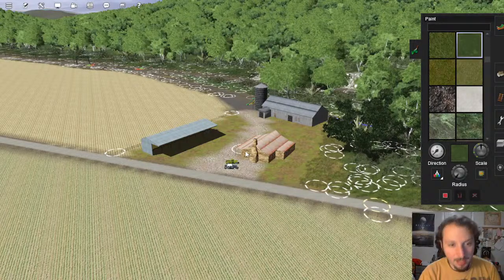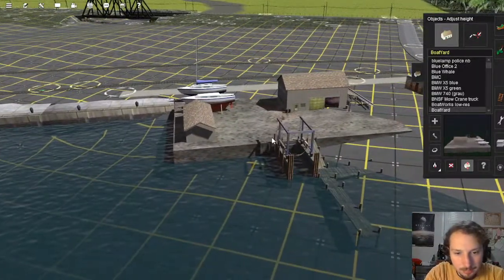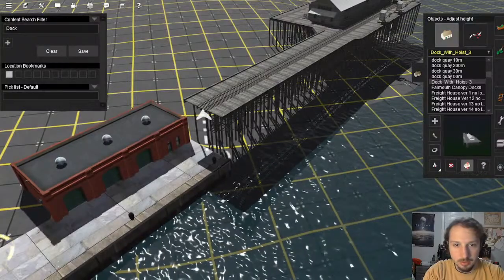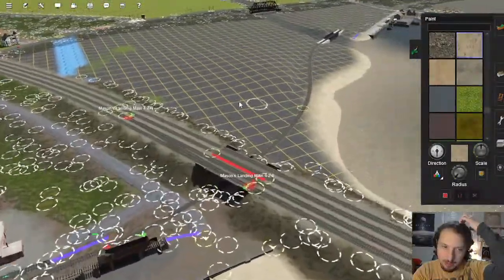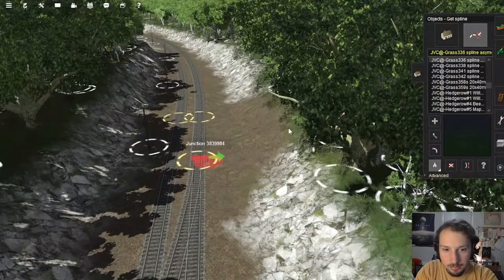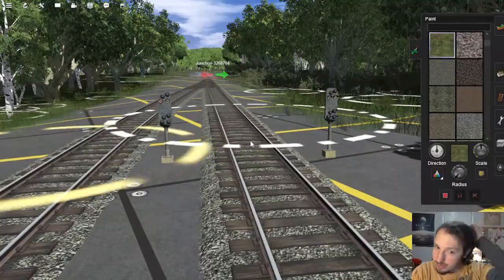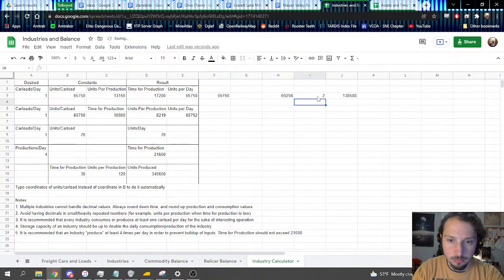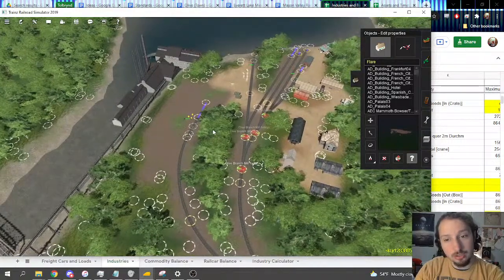Under Construction 2021-12-16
Welcome back to another episode of Under Construction, route building in Trainz 2019. Today we'll be following up the last episodes, doing scenery in the Scioto Valley, setting up industries, and seeding the route. I didn't change this from last time because our goals didn't change from last time.